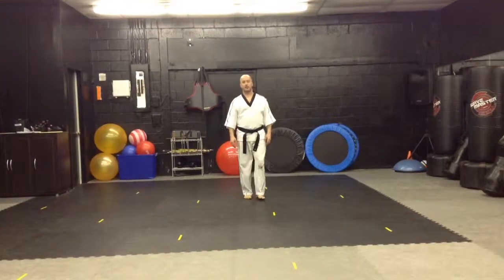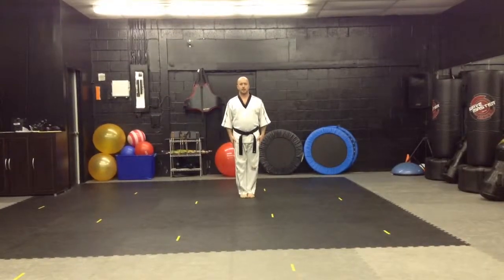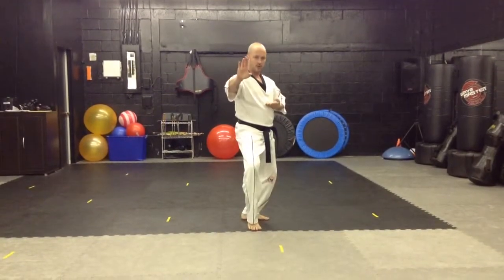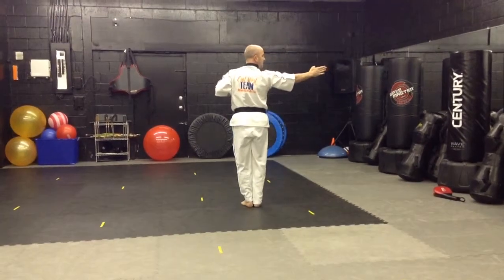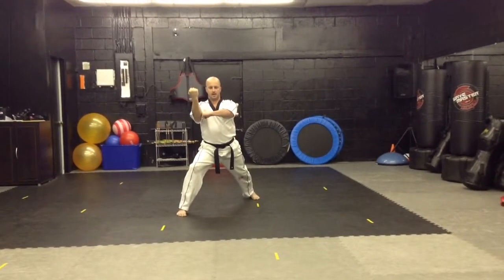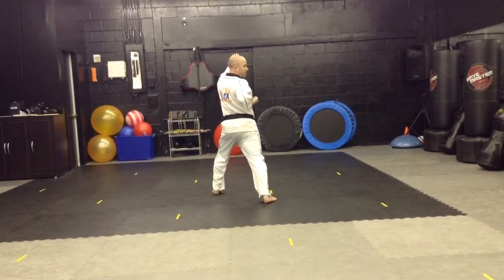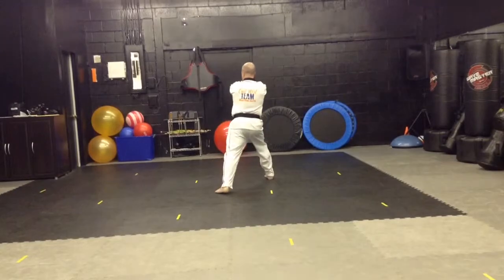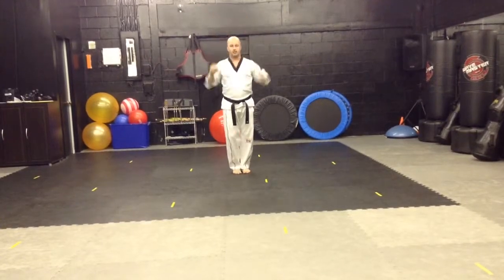Kwang-Gae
1st degree Black Belt Form in ITF Tae Kwon Do.

Kwang-Gae is picked after the famous Kwang-Gae T'O Wang, the 19th king of the Koguryo Dynasty, who regained all the lost territories including the greater part of Manchuria. The diagram (+ over -) represents the expansion and recovery of the lost territory. The 39 movements refer to his reign for 39 years.